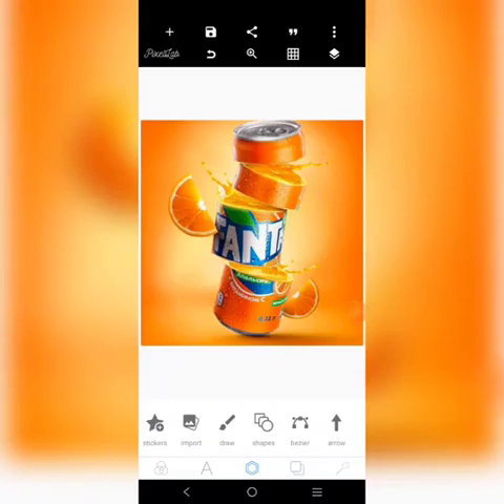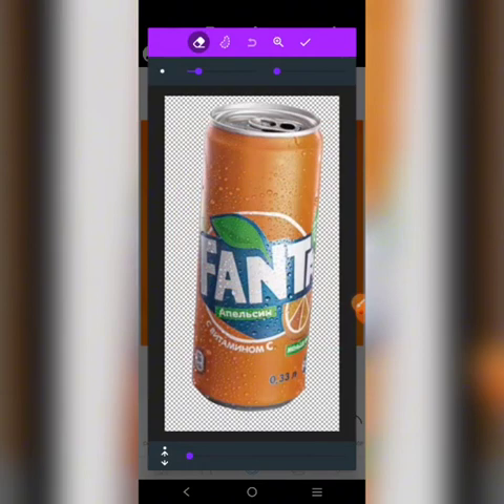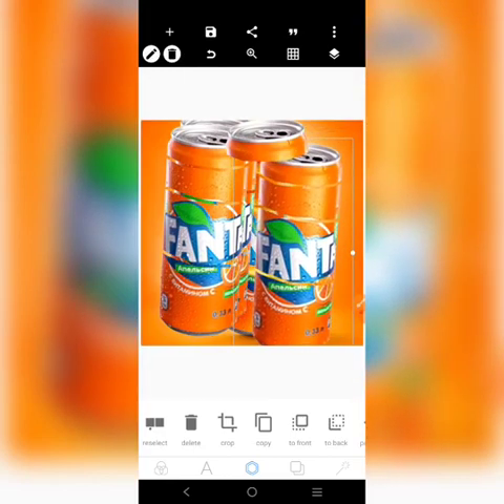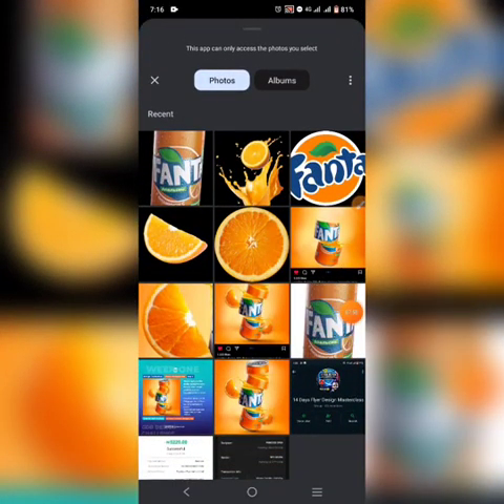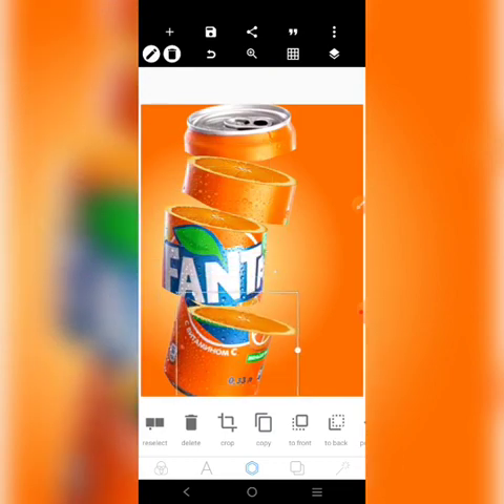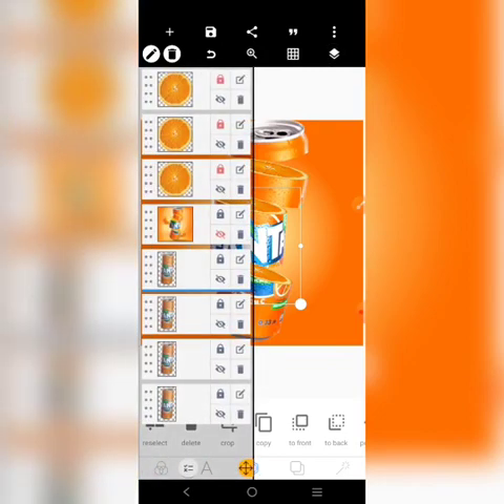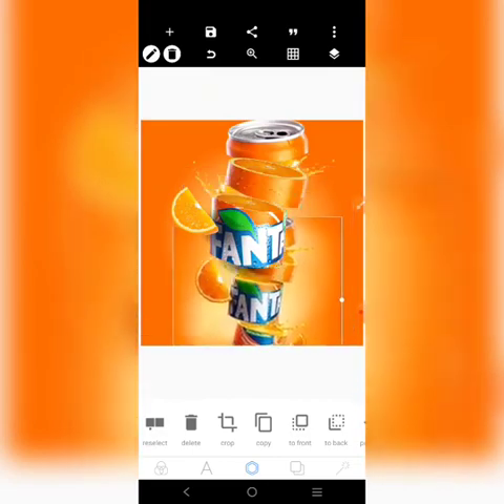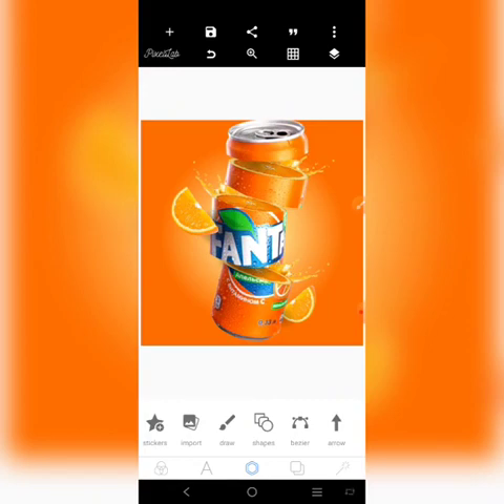Professional Photo Manipulation in Pixellab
Resources Used.

in the meantime, kindly like the video and share it with friends.

come back to check here for the resources Link.

Professional Photo Manipulation Design in PixelLab | Create a Fanta Ad Poster

Unlock the power of mobile photo editing with our latest tutorial on Professional Photo Manipulation Design in PixelLab. This step-by-step guide is perfect for beginners and advanced users alike, focusing on creating a visually stunning Fanta Ad poster. Learn how to master PixelLab’s robust features, from advanced text editing to layer management and color adjustments. Whether you're a marketer, graphic designer, or hobbyist looking to enhance your digital art skills, this video will provide you with valuable insights and techniques to transform ordinary images into professional advertisements. Dive into the world of creative possibilities with PixelLab and make your promotional materials stand out!

photo manipulation photoshop Pixellab photo manipulation photoshop tutorial adobe photoshop tutorial photoshop manipulation